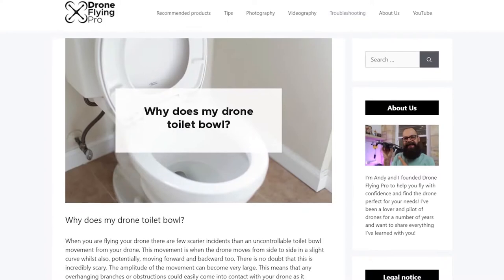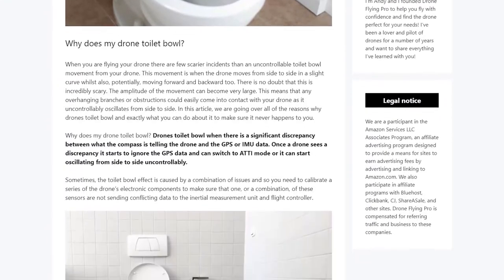Why is my drone toilet bowling? HOW TO STOP IT FAST!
In this video, I talk about why your drone is toilet bowling and what you can do to stop it fast and prevent it from happening again.

0:00 – the main causes
2:21 – how to stop it right there and then
5:44 – how to fix it
9:19 – summary